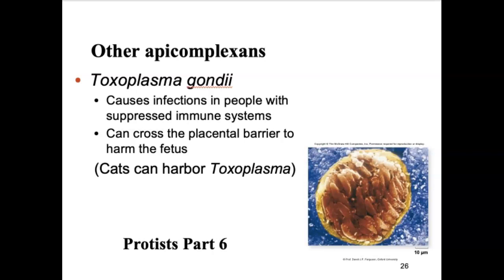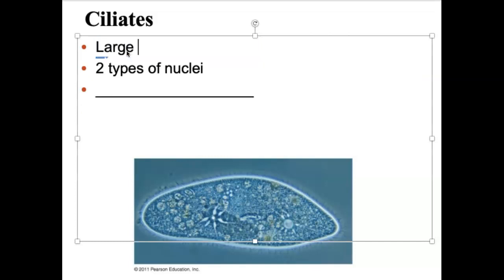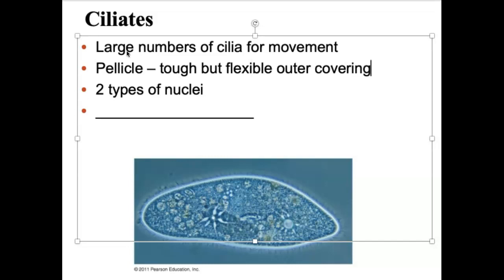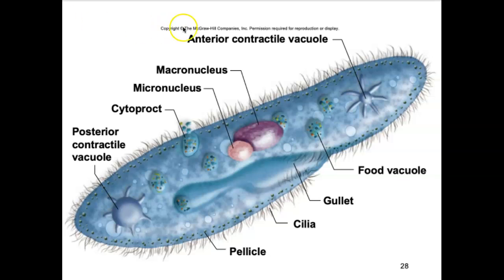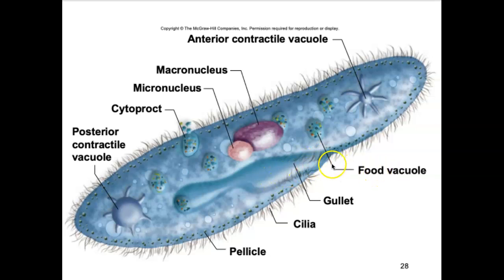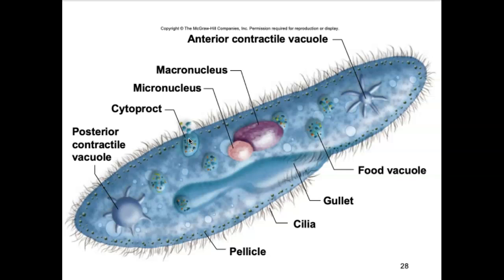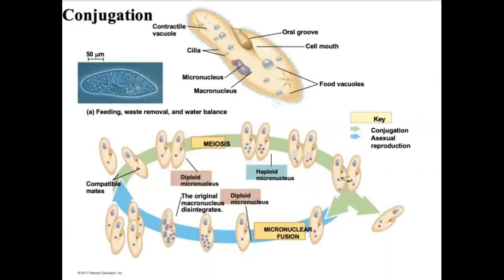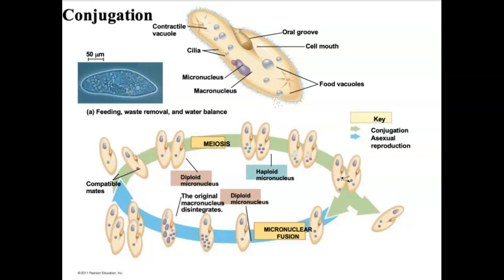Biology 112 Protist Part 6